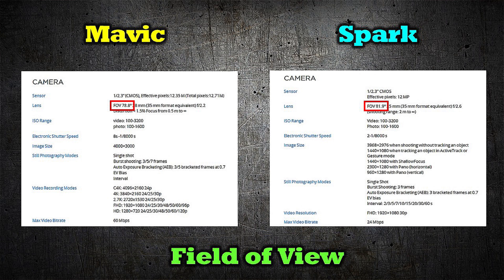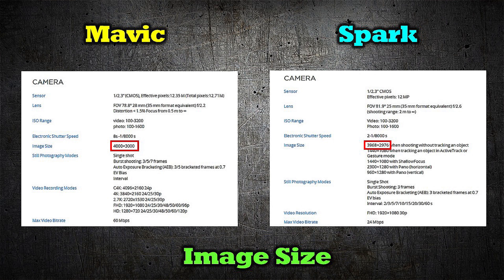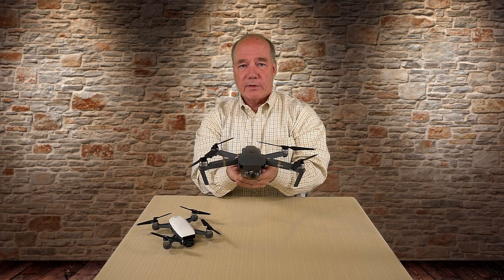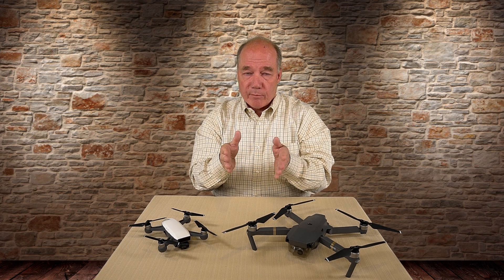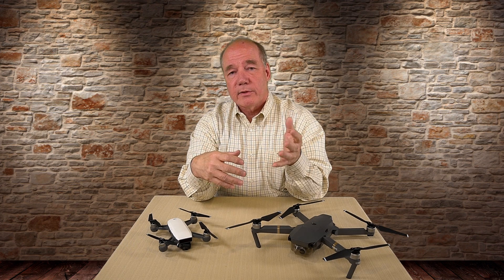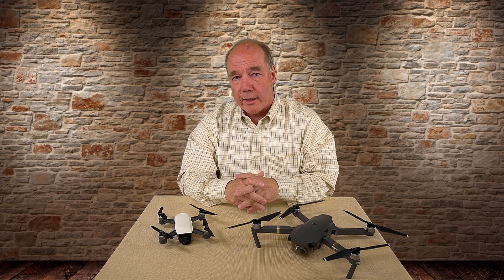Why Your DJI Spark Can't Record 4K Video - Answered and Explained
In this clip I try and explain the reasons behind the DJI Spark not being able to shoot 4K video. These conclusions are based on details of the quad, Image sensor and gimbal stabilization system in the Spark. I hope you enjoy the clip!